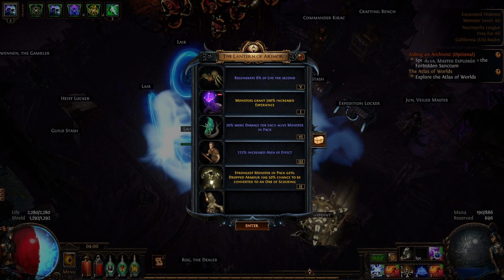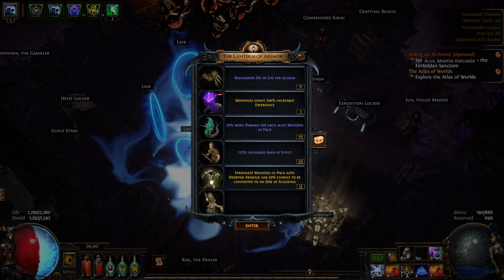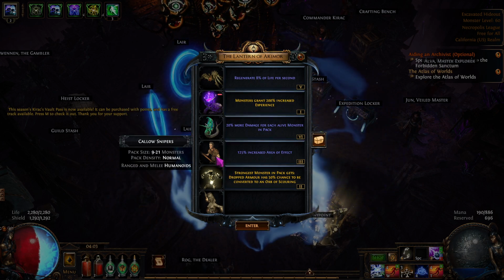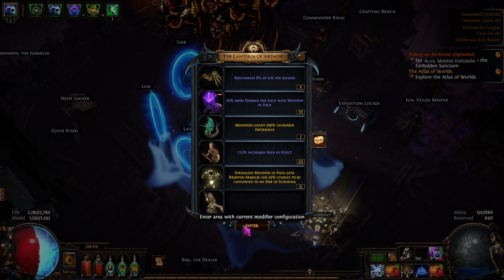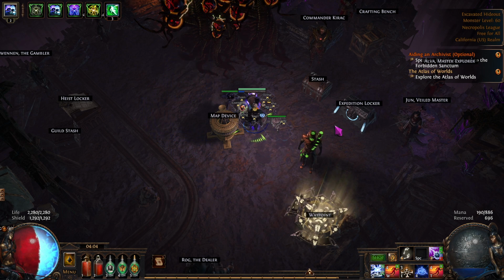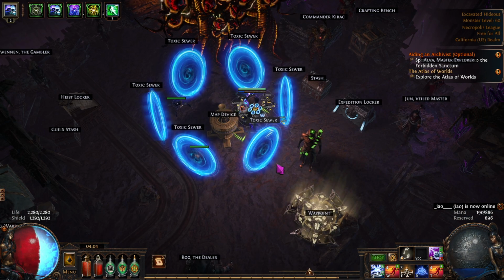Lightning Trap Trickster - Necropolis League - Day 1 Recap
dang im sleepy